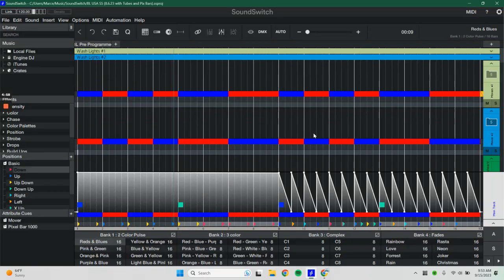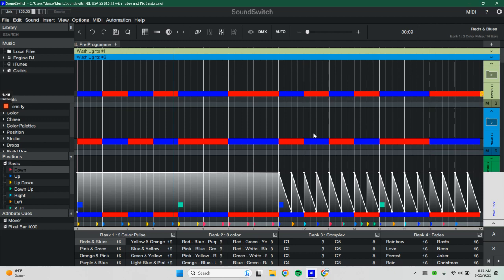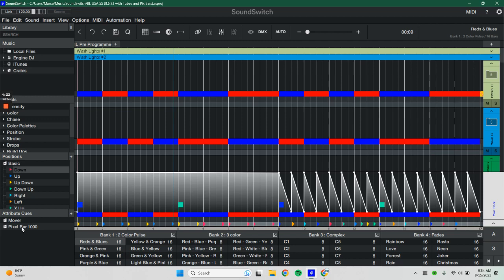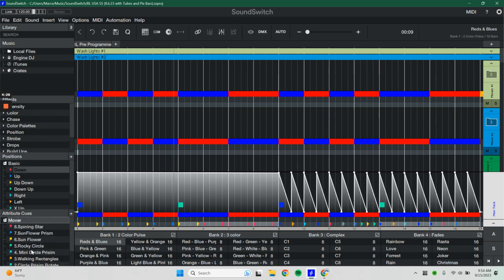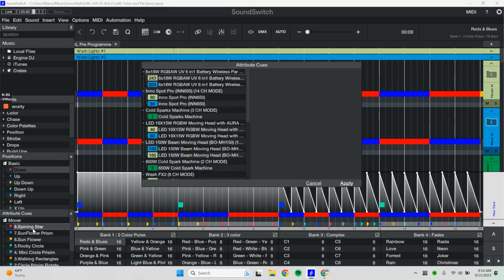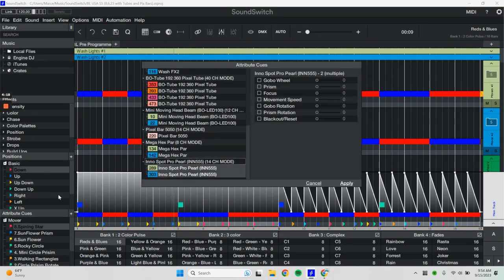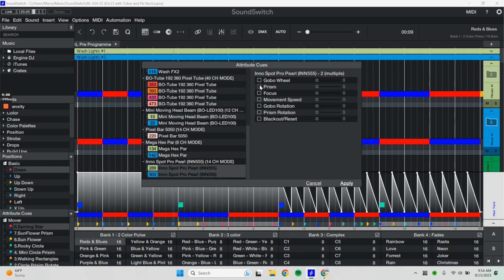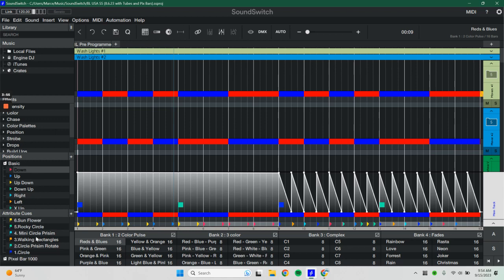How to add in movers to Soundswitch profile PT 2 Attribute Cues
This is for our custom soundswitch pre-programmed light show project we created. We include video tutorials showing you how to download, install, and use the program! If you have any questions let us know!

DMX Lighting can be very complicated and we have spent years trying to find the easiest way to make DMX lighting not only easy to use but also show-stopping cool with club-level programming!

Introducing the sound switch fully programmed solution! I had been wanting to make the switch the sound switch for a while. It reads the tracks you playing and does the syncing of lights and music for you! BUT... out of the box, it needs some programming to make it what I wanted. In comes our right-hand man DJ Marcellus!

Marcellus has been a sound switch user since the beginning of the company! And with this, he understands all the ins and outs of the program! So he created and programmed a full light show setup for our team! And we are now bringing this program to you!

You are getting the exact same sound switch program that DJ Rick Web and his whole company use every single weekend!

What do I get with if I purchase?

-PDF Quick start guide explaining all the details of this product

-Programmed sound switch light show for the Both Lighting S4, S6, S4 mini, S6 mini, IR-4, MH-150 Spots, Aura Wash Movers, and cold sparks in sound switch

-Video Tutorial on the computer showing you how to set up the sound switch with the programmed light show

-Video Tutorial showing you hardware-wise how to set up the Sound Switch Control one interface with a DJ controller, and both lighting fixtures

-Trouble shooting video going over common issues you might encounter. Changing static looks, adjusting DMX channels, adding other fixtures, etc.

What do I need that is not included?

-You need your DJ computer with the program of your choosing (we recommend Serato) and DJ control

-You need to purchase a sound switch interface device. We recommend the control one ($299). You can also opt for the Sound Switch Micro ($39).

-You need a wireless DMX transmitter and your both lighting lights! If you need more details on purchasing a transmitter or uplighting please use this link to get in touch with us!